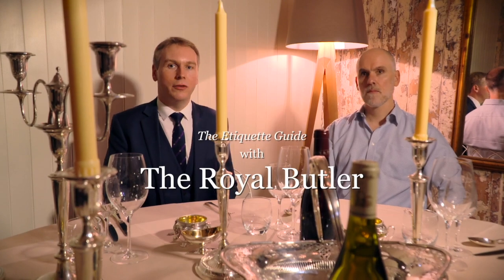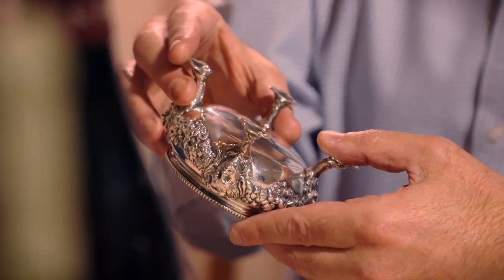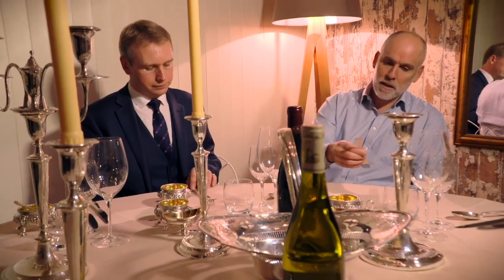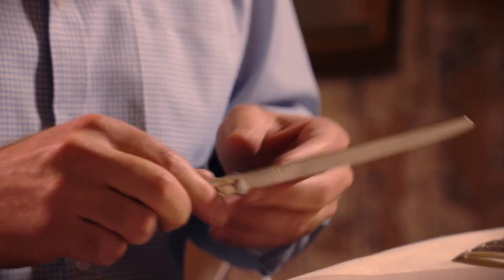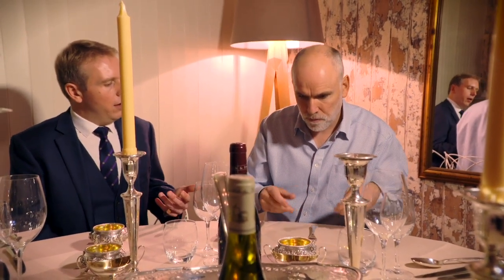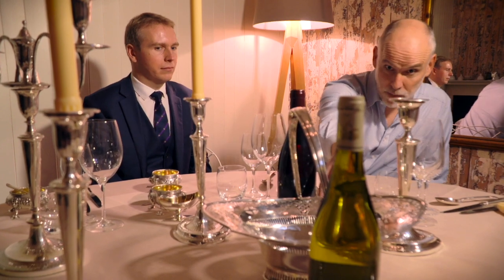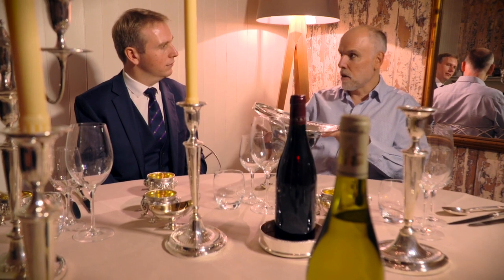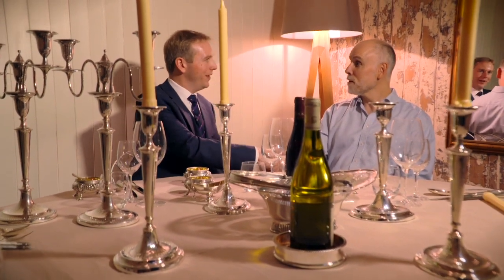Dining with Silver. The Royal Butler with John Walters from The London Silver Vaults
Episode Nine of the The Royal Butlers Etiquette Guide Series. A series dedicated to the world of British etiquette.

The composition is "The Royal Butler" composed by Jamie Robertson. Copyright Nicholas Veitch Limited.